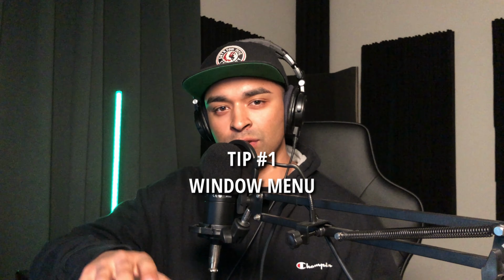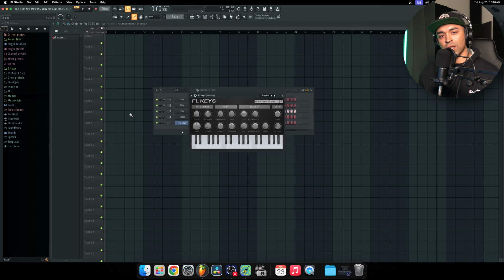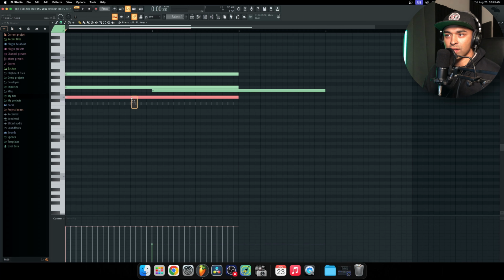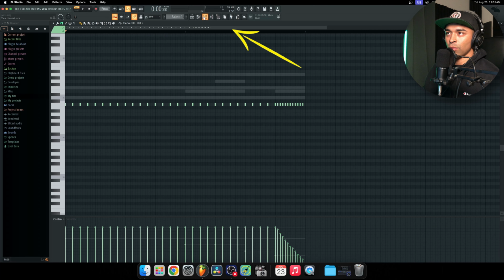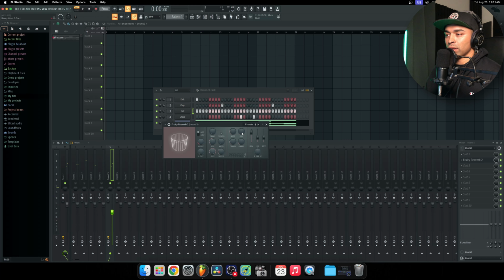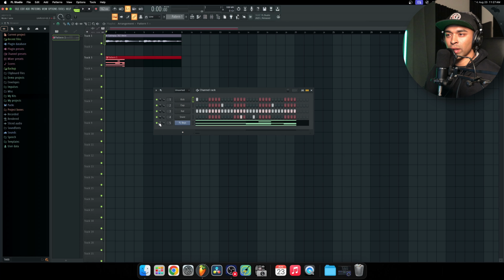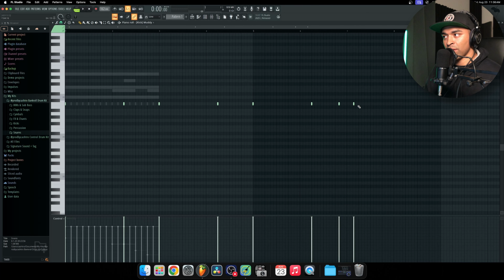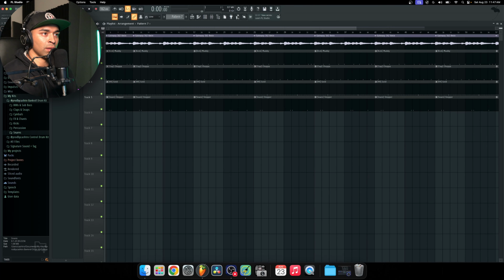FL Studio Basic Tutorial [Complete Beginner's Guide 2026]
FL Studio Beginner Tutorial 2025

Timestamps:
00:00 Intro
00:17 Window Menu
1:04 Channel Rack
2:48 Piano Roll
6:38 Mixer
9:46 Main Menu
11:06 Browser
13:27 Playlist